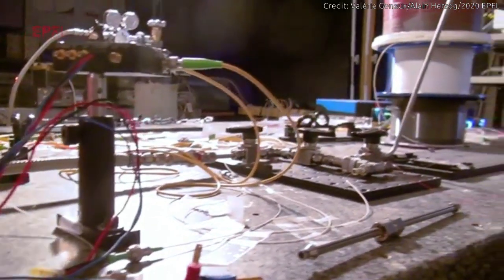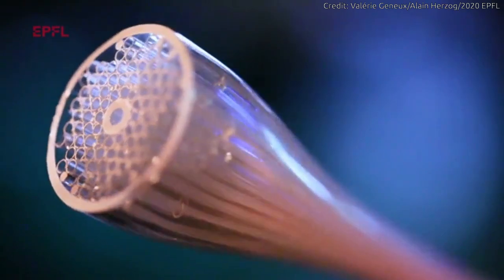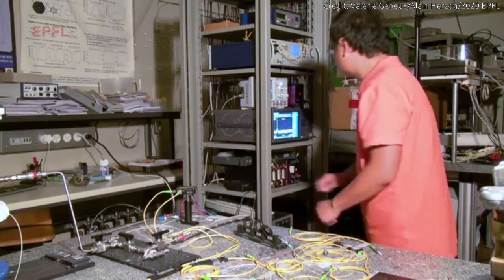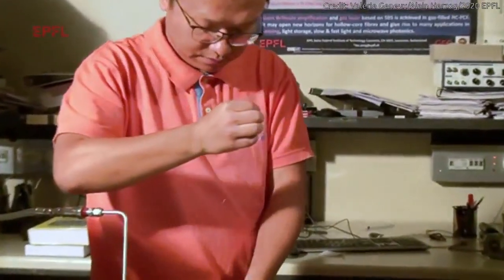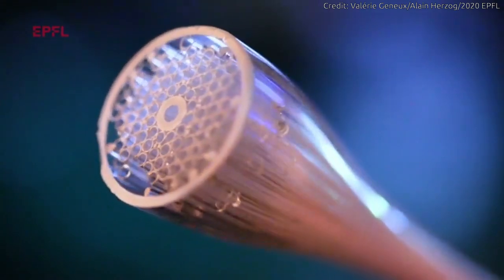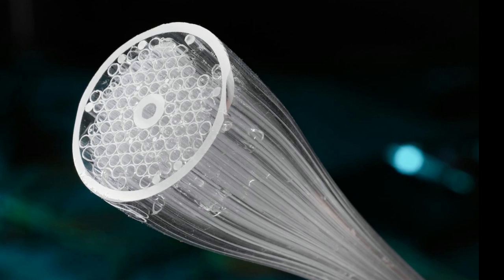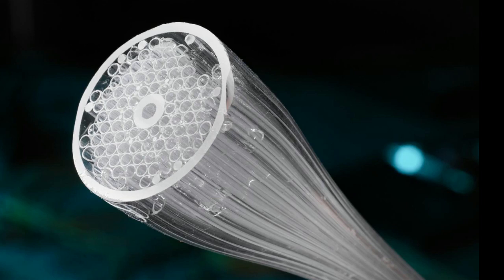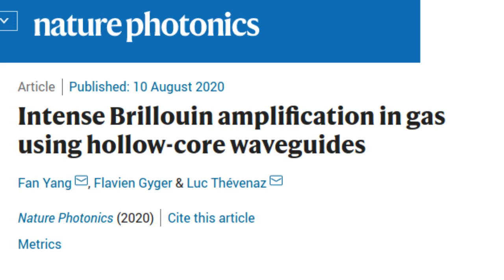Using air to amplify light | Hollow-core optical fibers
The Fiber Optics Group in EPFL's School of Engineering has developed a technology to amplify light inside the latest hollow-core optical fibers.
This new technology  can be a promising breakthrough for the future of communications.

Today's optical fibers usually have a solid glass core, so there's no air inside. Light can travel along the fibers but loses half of its intensity after 15 kilometers. It keeps weakening until it can hardly be detected at 300 kilometers. So to keep the light moving, it has to be amplified at regular intervals.

The EPFL's new approach is based on new hollow-core optical fibers that are filled with either air or gas.

Credit: Alain Herzog/2020 EPFL
Credit: Valérie Geneux/Alain Herzog/2020 EPFL